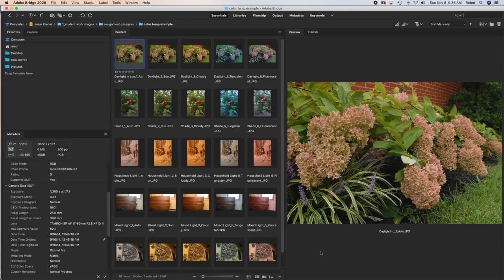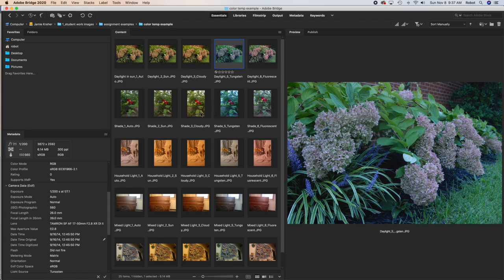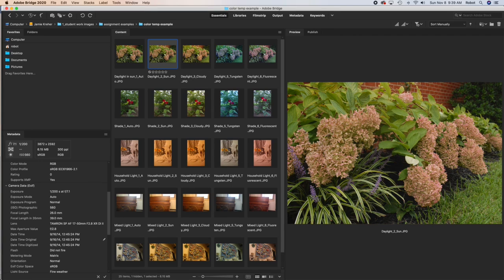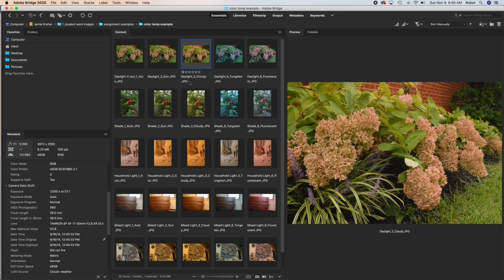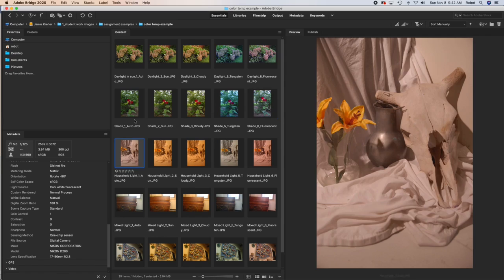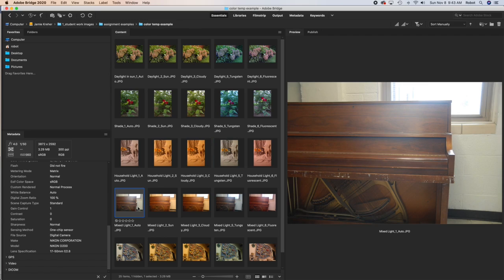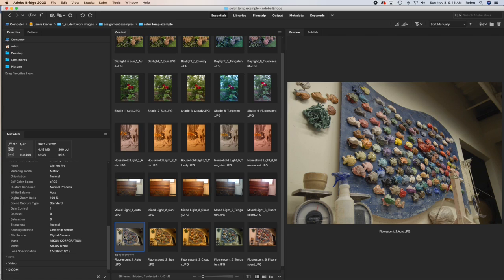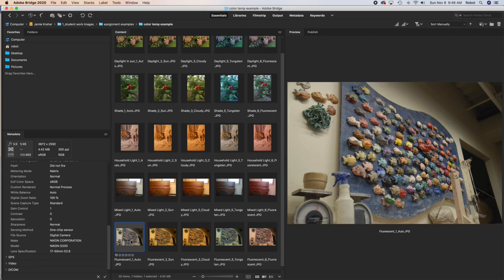Color Temperature Assignment Overview